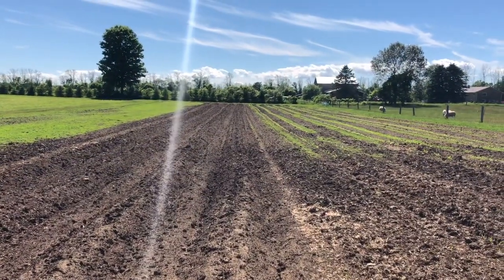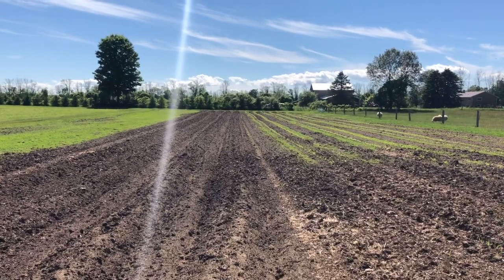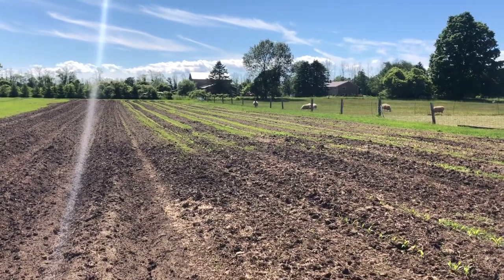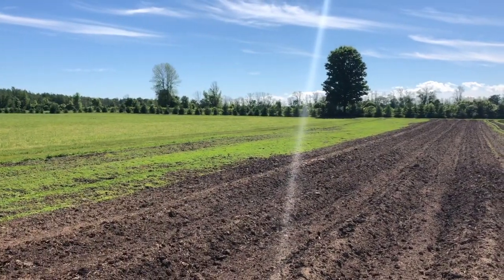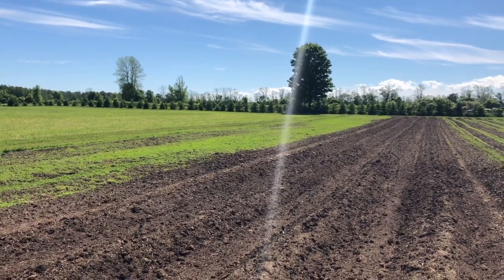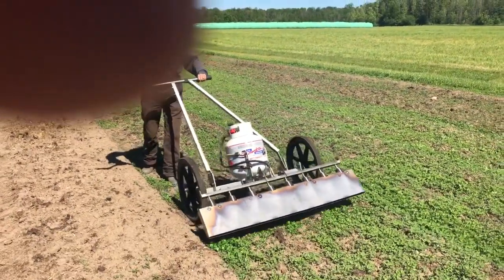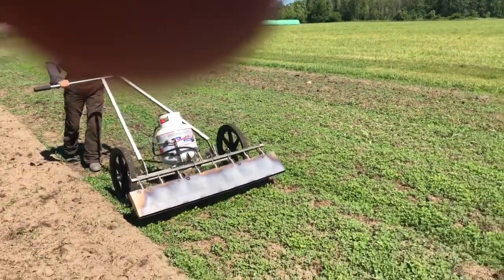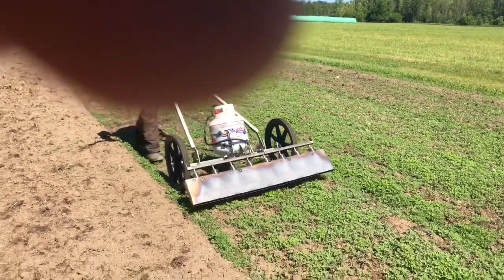How to use a Farmers friend LLP pyro weeder 4800 at Hutchings Farm. How to kill weeds organic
We flamed the weeds in a one acre garden using the farmers friend pyro weeder 4800. It’s been effective with the ragweed. Not so much with the crabgrass. Although it makes it easier to skuffle the grass out. We have learned over the season how to use it effectively and have made some mistakes to learn from. Overall it will save me backbreaking weed pulling time